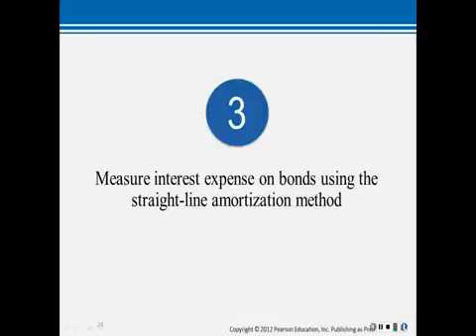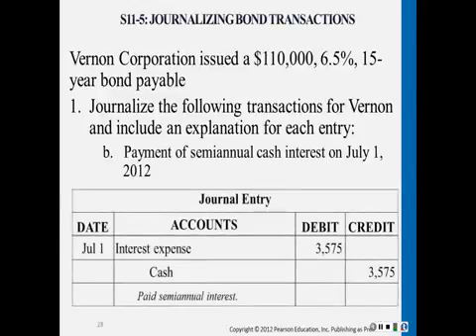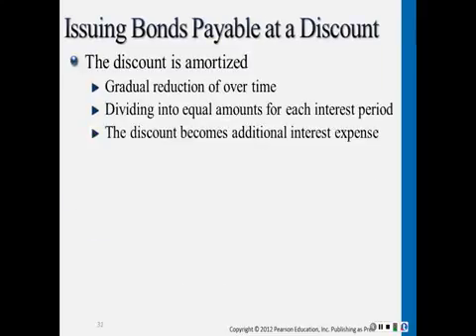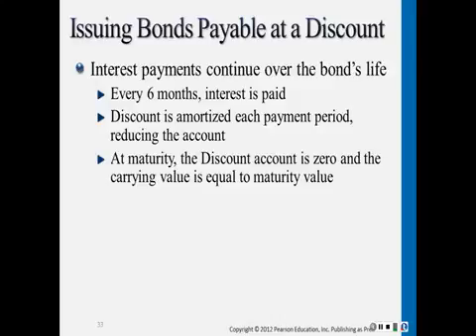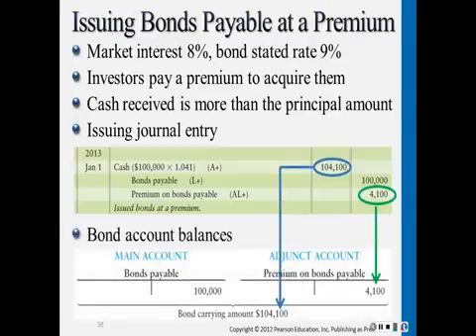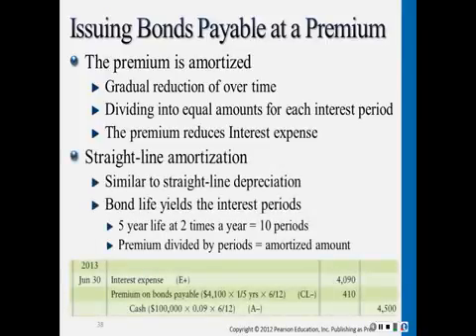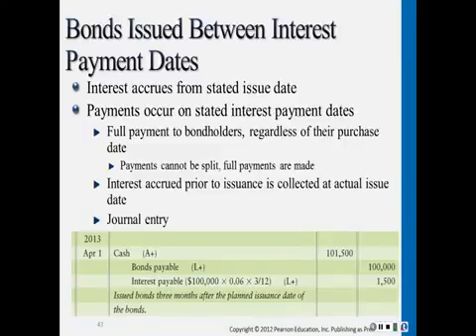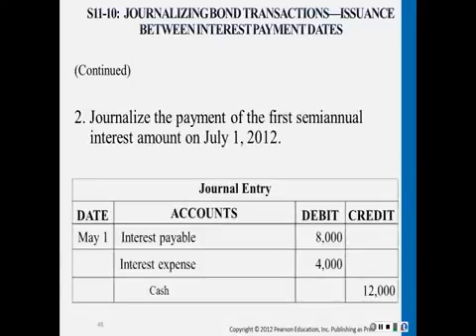ACTG 201 80 SP2014 Chapter 11%2C Lecture 3